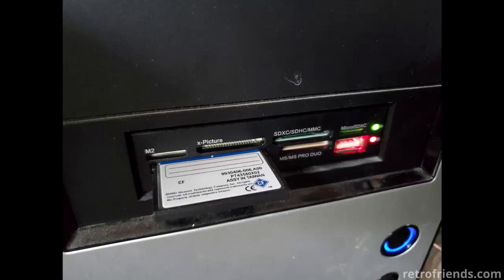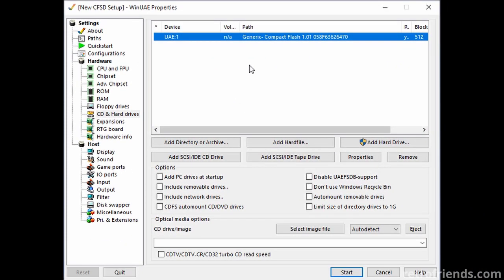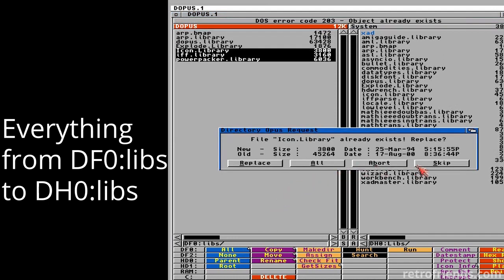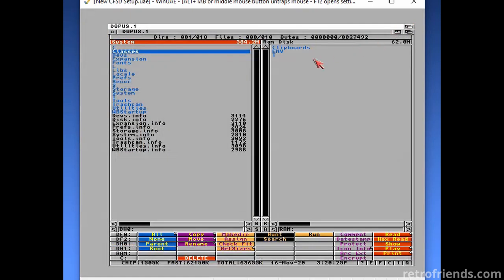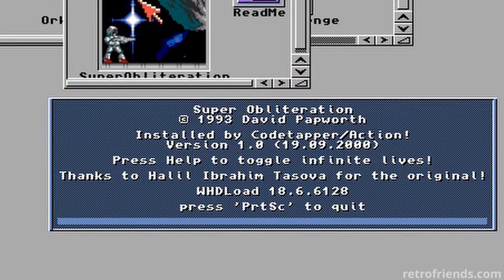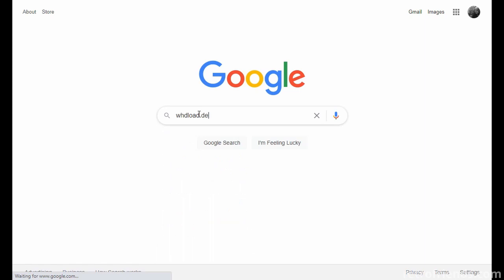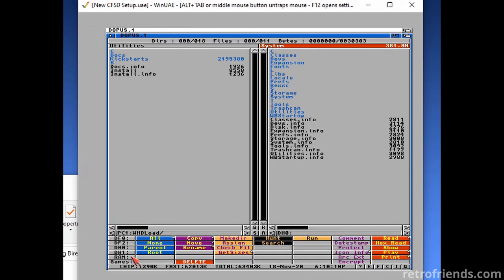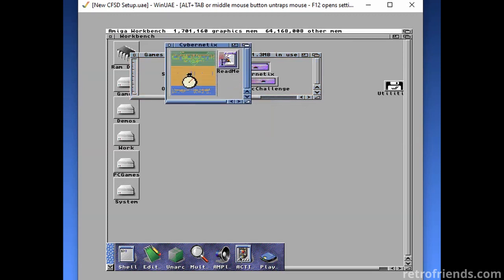Amiga Hard Drive Setup: Directory Opus 4 and WHDLoad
Now that we have a booting Amiga, we can install some utilities and WHDLoad.